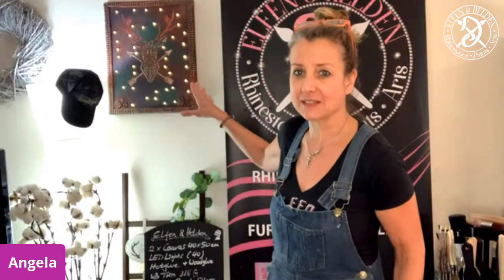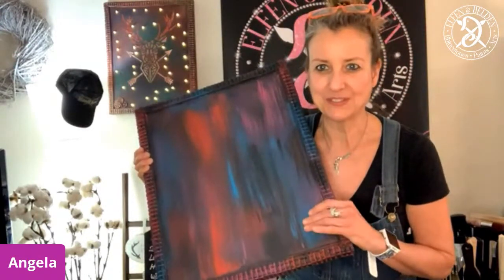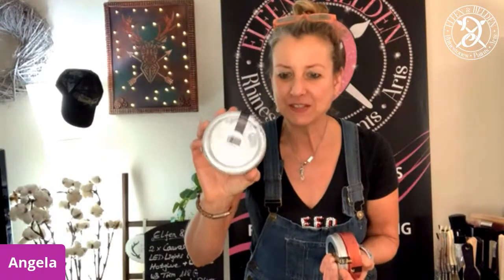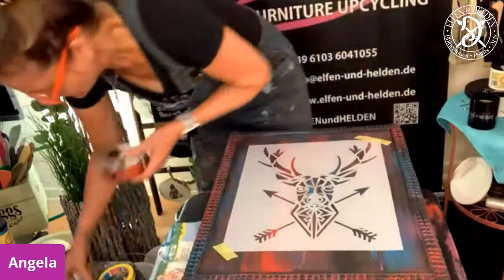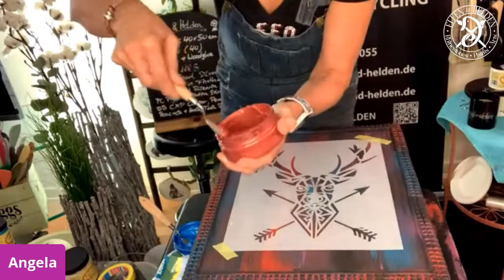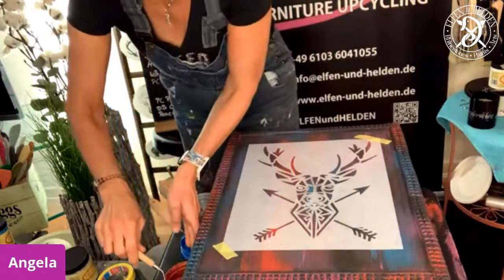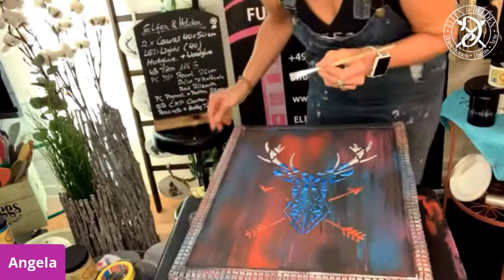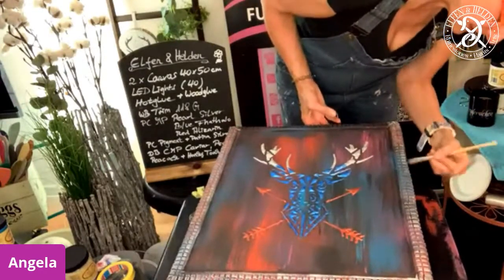LIVE in English 🙋‍♀️ - WoodUbending & Posh Chalking with Angela – Light Board Part 2 🤩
LIVE 🙋‍♀️ - WoodUbending & Posh Chalking with Angela from Elfen & Helden – Light Board Part 2 🤩